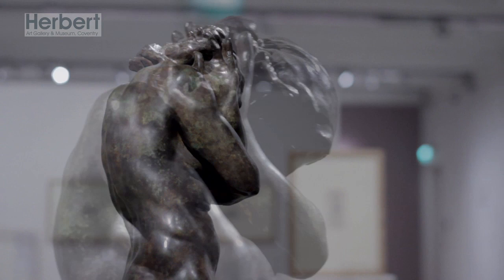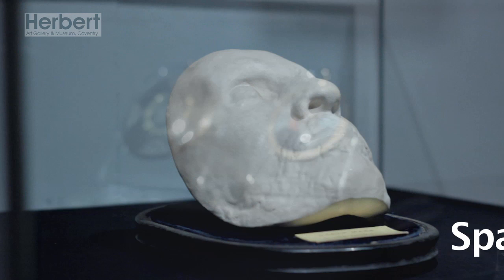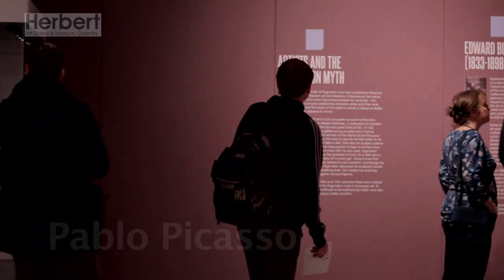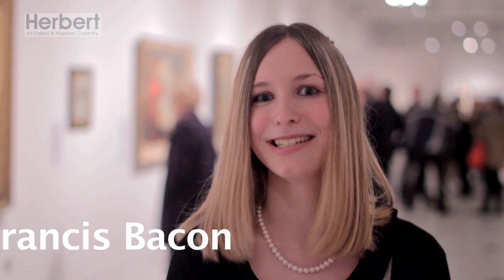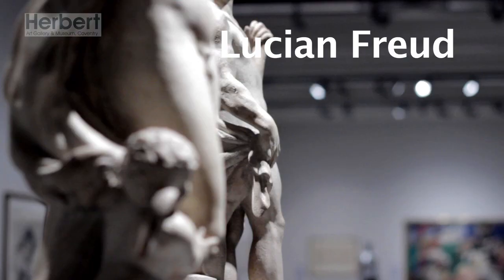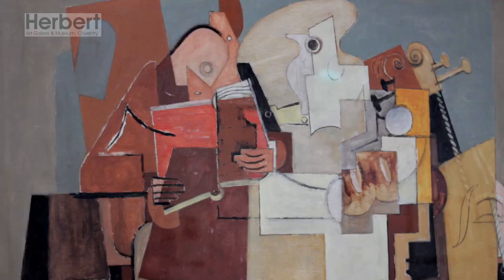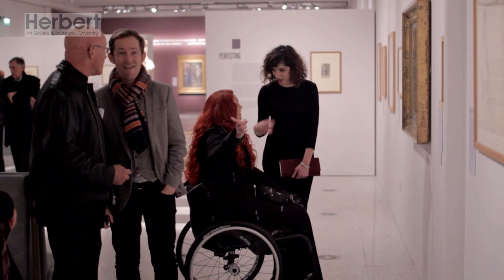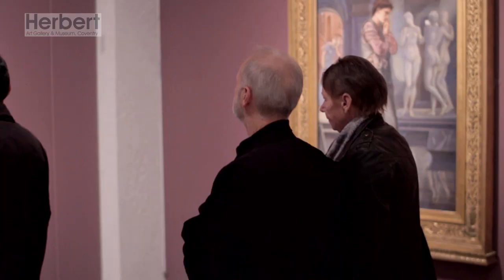Exposed: The Body In Art From Dürer to Freud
Exposed is an exhibition at the Herbert Art Gallery & Museum, Coventry, of over 60 works from the fine art collections at Birmingham Museums, spanning over 500 years of the body in art.

The exhibition runs until Monday 21st April 2014.